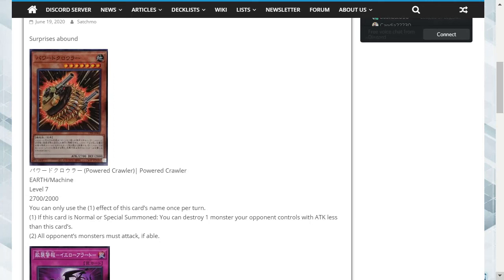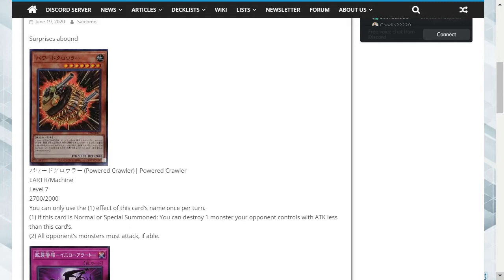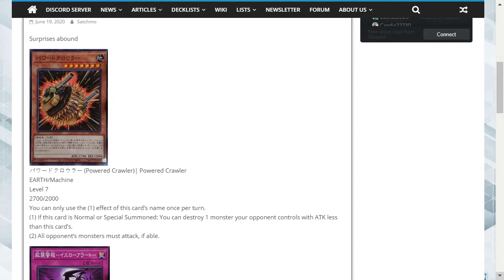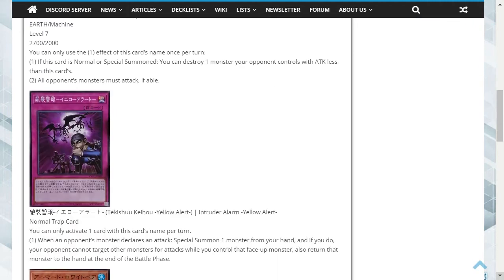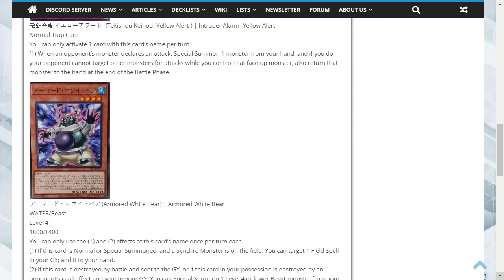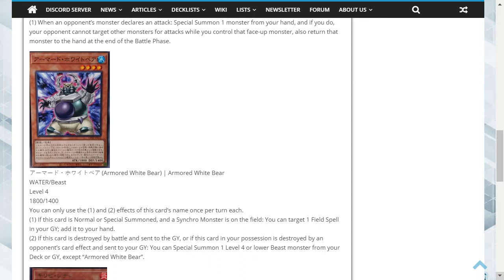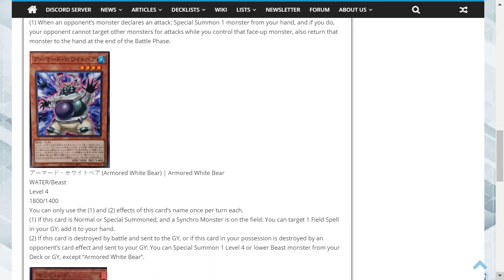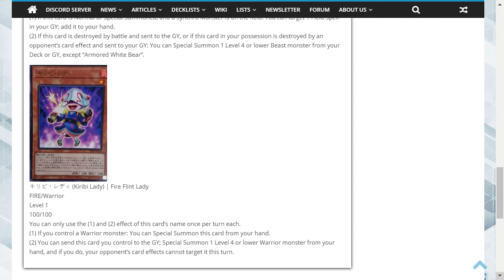final cards confirmed for collectors pack 2020